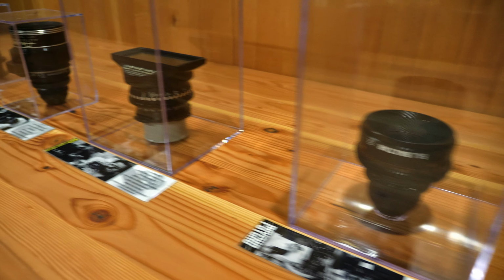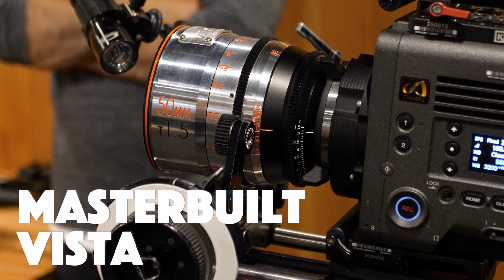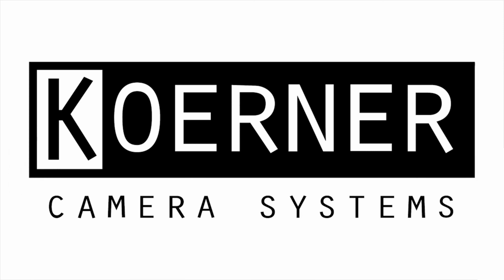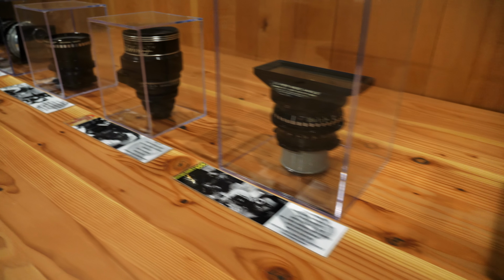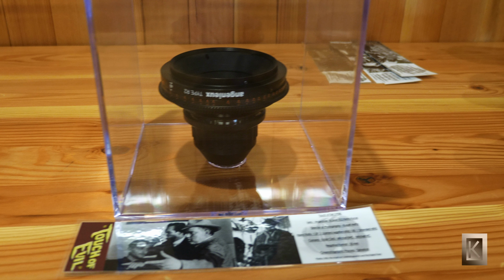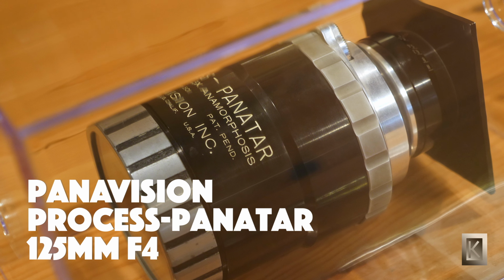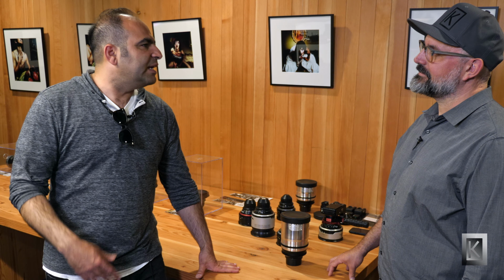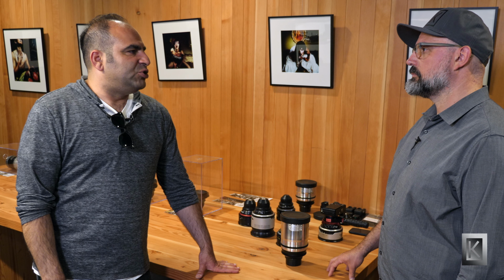Cinoflex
Koerner Camera Systems Is The Pacific Northwest's Premier Digital Cinema Camera Rental House.
Our Portland and Seattle offices offer impeccably maintained state of the art production tools backed by excellent customer service.

Tim Arasheben from Cinoflex shows us his astounding collection of vintage cinema lenses, and some of his newest offerings.